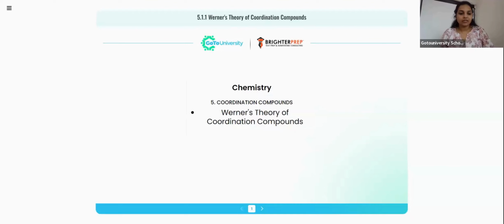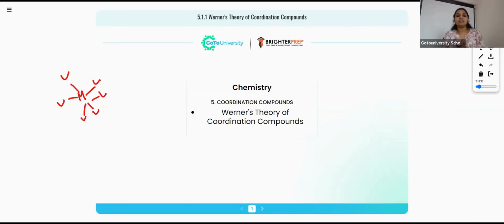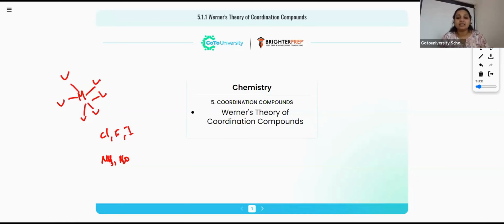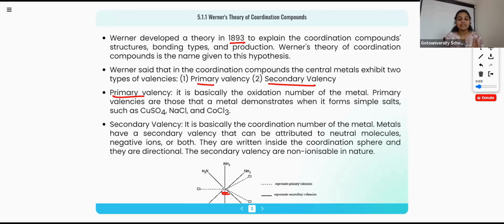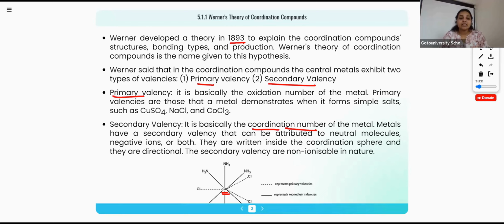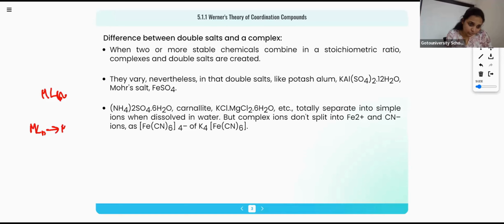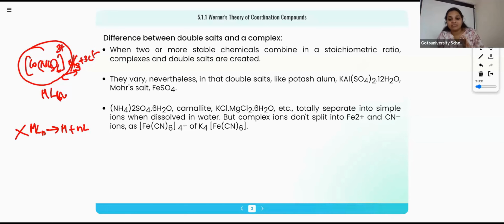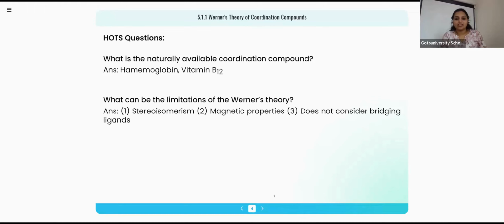The Significance of Werner's Theory: Understanding Coordination Compounds in CBSE Class 12 Chemistry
In this video, we have covered Chemistry:
Chapter No. 5 - Coordination Compounds | Batch 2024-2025
Topic: Werner's Theory of Coordination Compounds